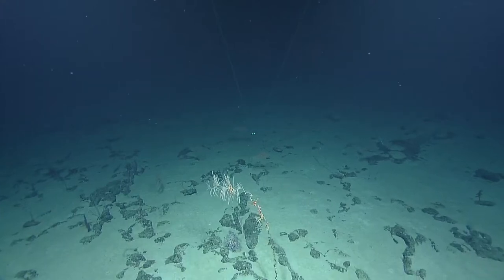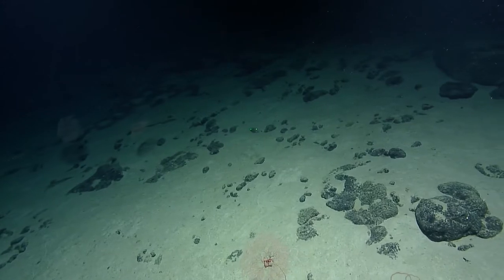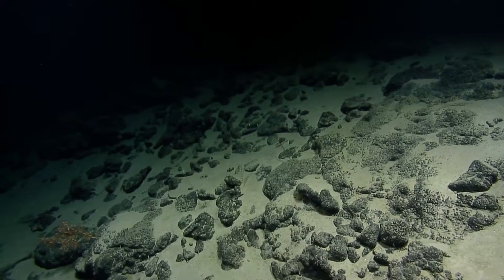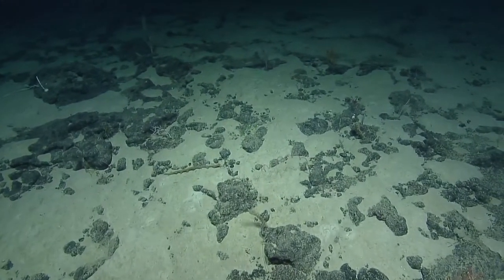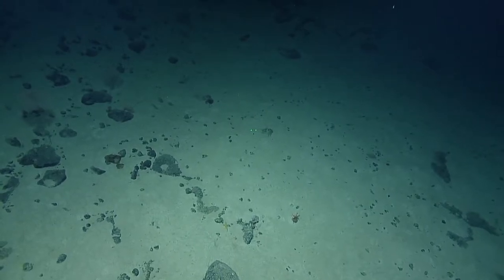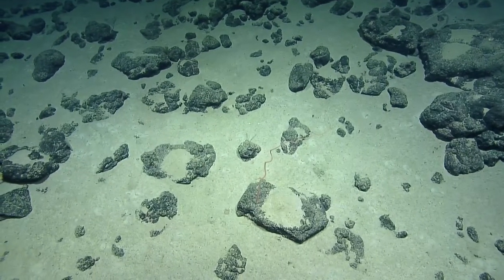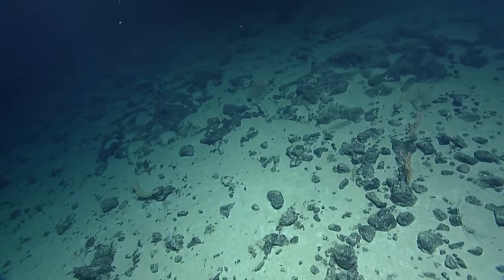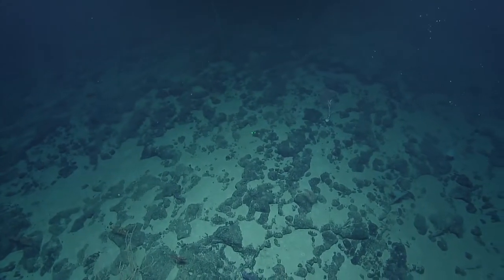ROV Hercules Dive NA135 H1897 23 of 26 2021 12 11 00 51 02 227 UTC 33